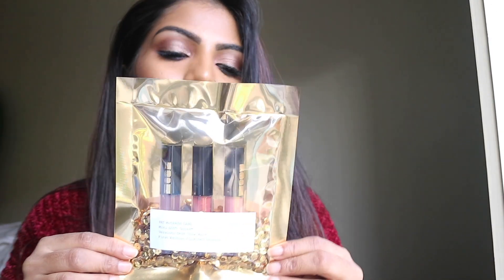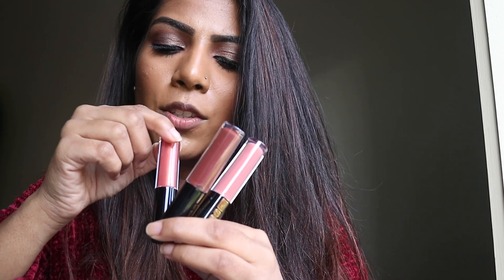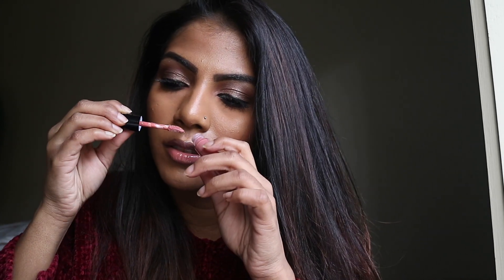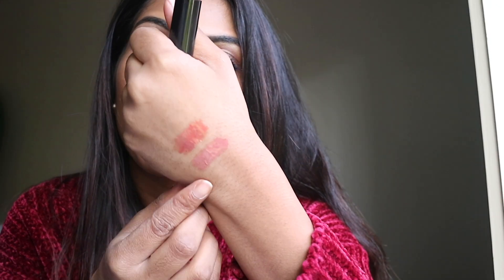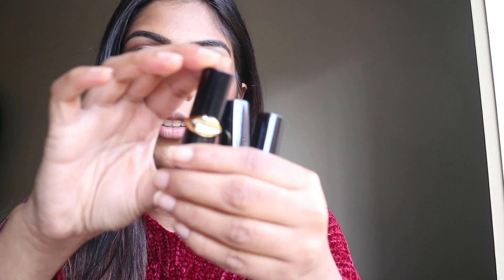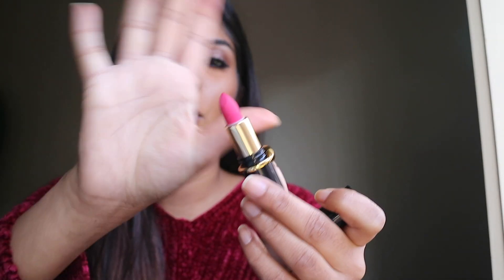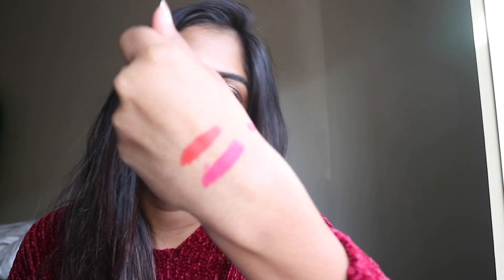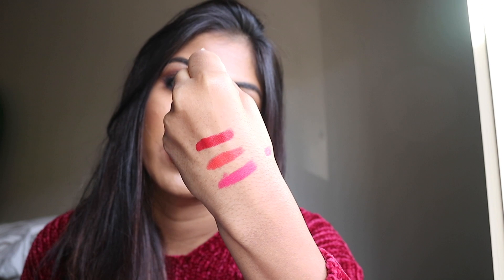Pat McGrath Mini Mattetrance lipstick and Mini LustGloss Swatches on Brown Skin tones♡| Shuanabeauty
✔PRODUCTS MENTIONED
Pat McGrath Mini mattetrance lipstick trio

✔ SHADE REFRENCES:
Nars all day luminous foundation - Tahoe
Huda beauty faux filter foundation - Toffee 420G
MUFE HD foundation - 173/ Y445

✔PRO MAKEUP BRIDAL STUDIO AND ACADEMY

shuanabeauty

Hey All Welcome to Shuanabeauty ♡  This is Shuana, Thank you for stopping by and watching my video, please be sure to check out my other makeup videos where you'll find my beauty tips, tricks and favourites on everything I love. hope you enjoyed watching ♡